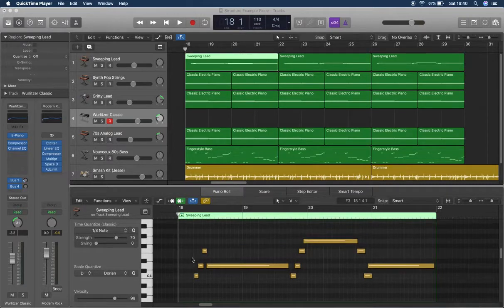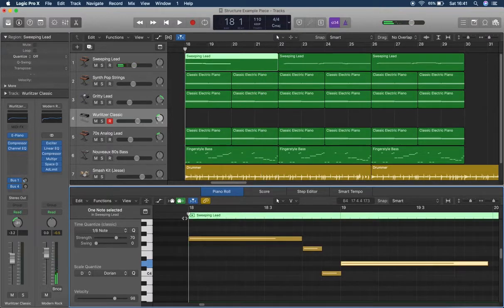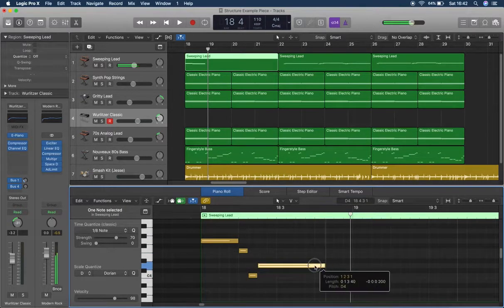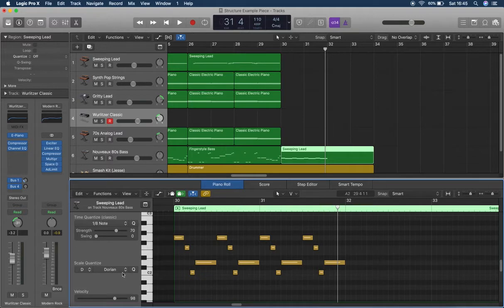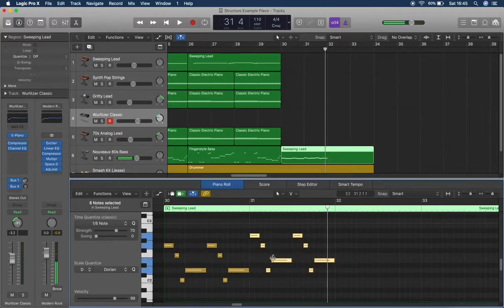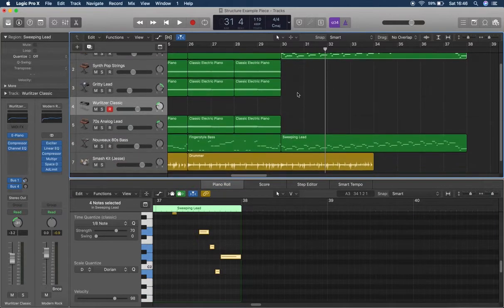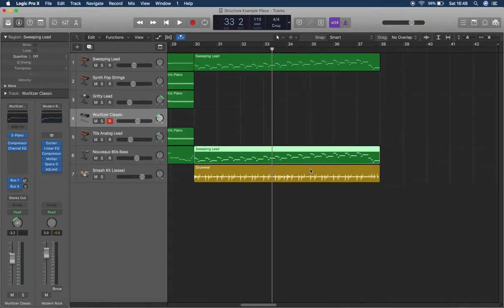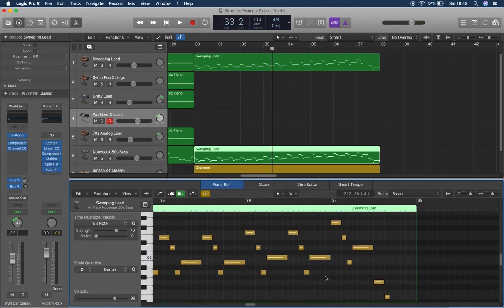Development Techniques Diminution and Sequences